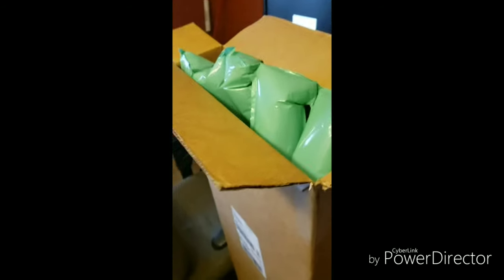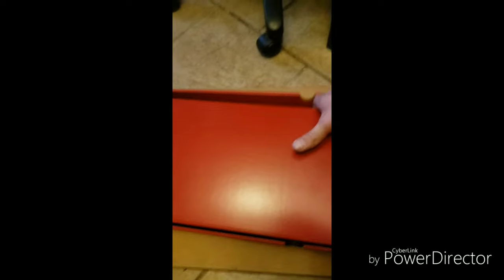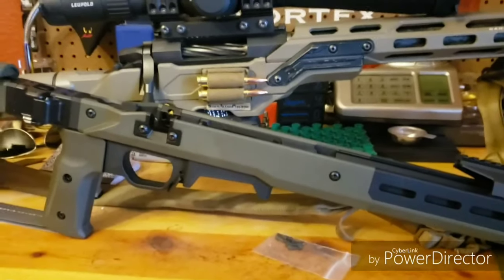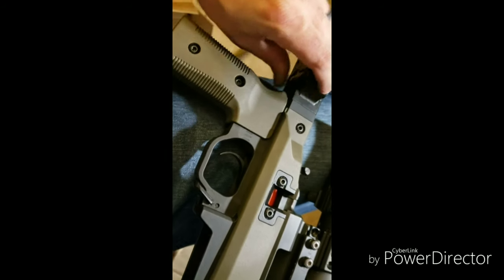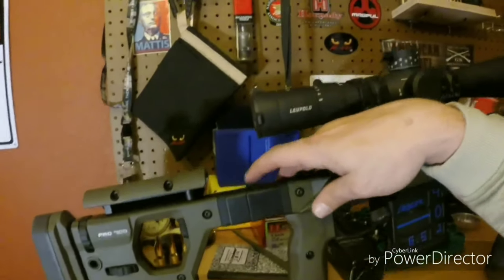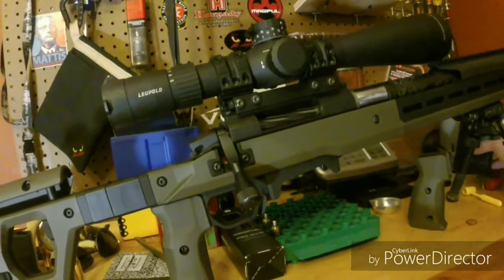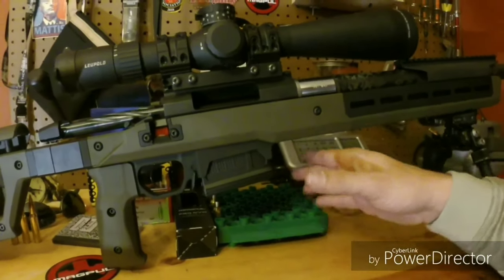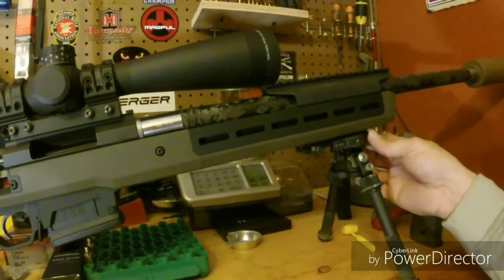Magpul Pro 700 Unboxing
Jaycee Johncox, of Specter Precision, LLC, unboxes the Magpul Pro 700 rifle chassis.